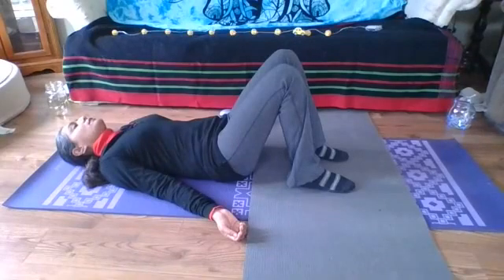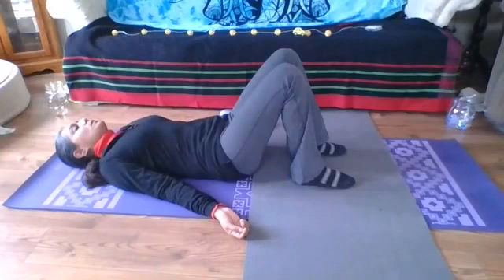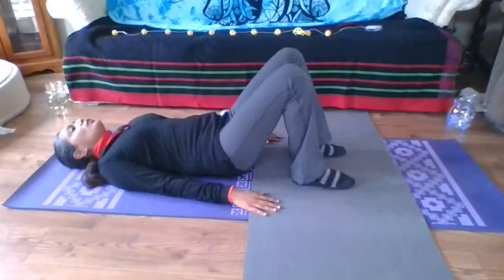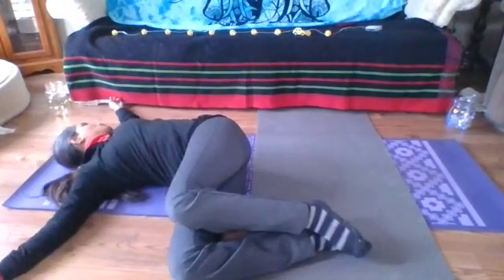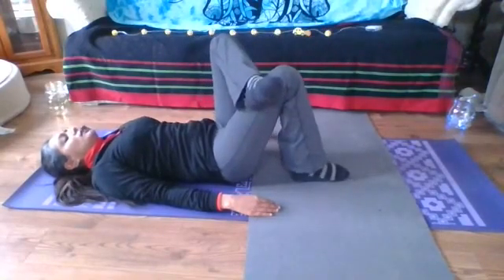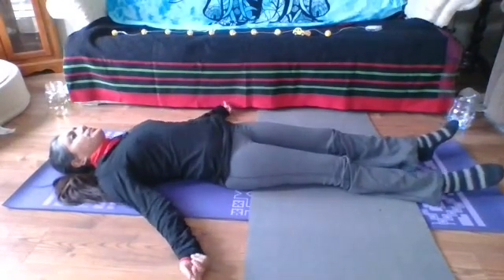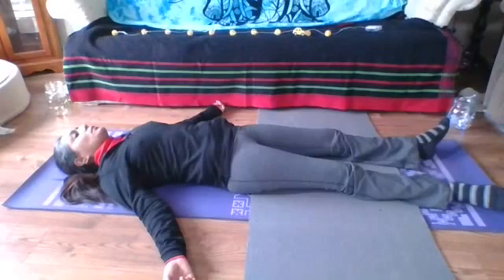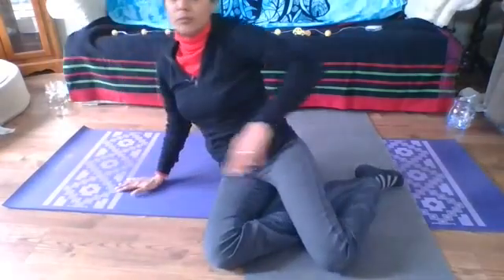Yoga for Lower Back Pain, Sciatica & Guided Meditation at the End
Yoga is not just about the union of the body and spirit but its about embracing the external silence which we eschew, yet ironically we crave peace of mind.

sethubandasan - bridge
jathara parivritta - reclined twist
suchirandrasan - eye of the needle
supta padungustasan - reclined one legged big toe hold
yoga nidra - final relaxation/guided meditation

Yoga With priyanka devi gupta, strongly recommends that you consult your physician/healthcare provider or doctor regarding the applicability of any recommendations and follow all safety instructions before beginning any exercise program. When participating in any exercise or exercise program, there is the possibility of physical injury. If you engage in this exercise or exercise program, you agree that you do so at your own risk, are voluntarily participating in these activities, assume all risk of injury to yourself.